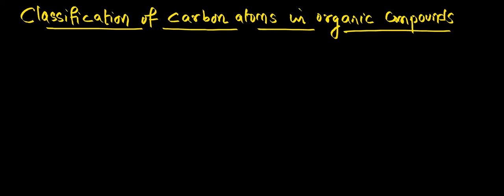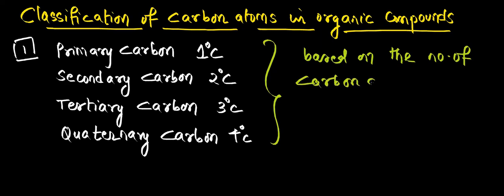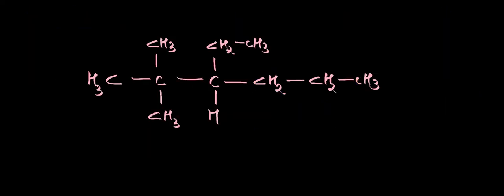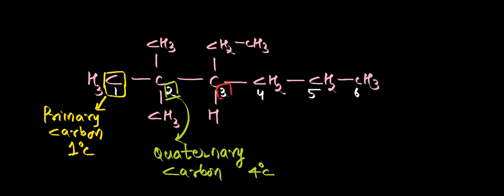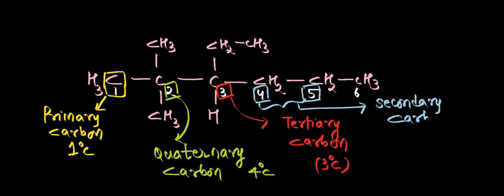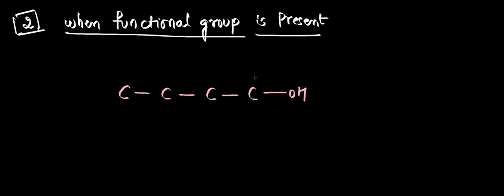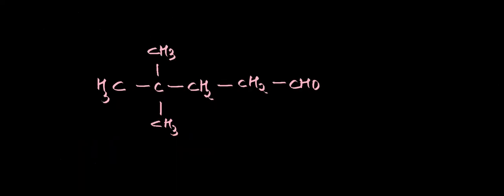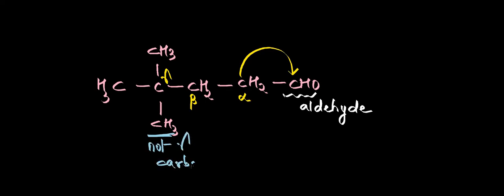Classification of carbon in organic compounds